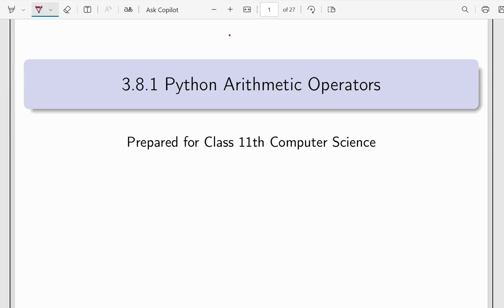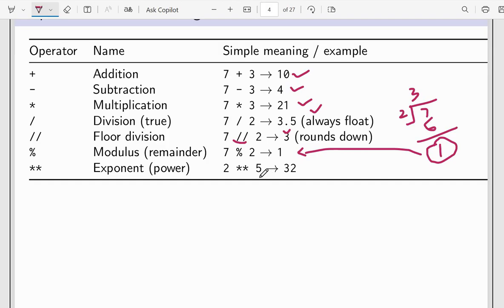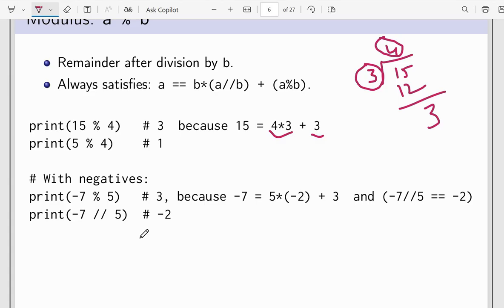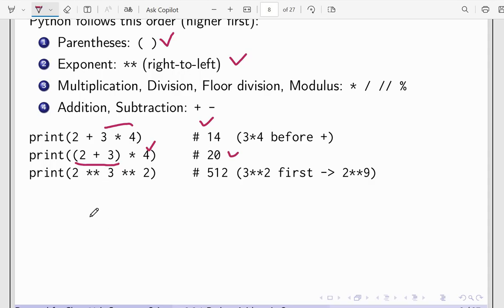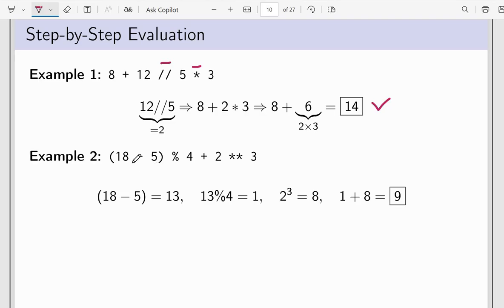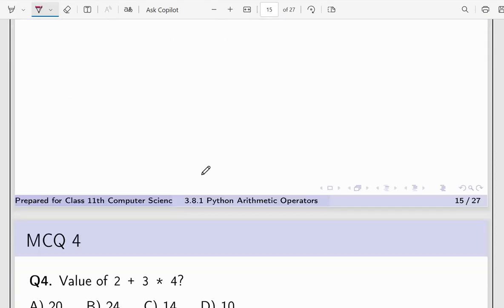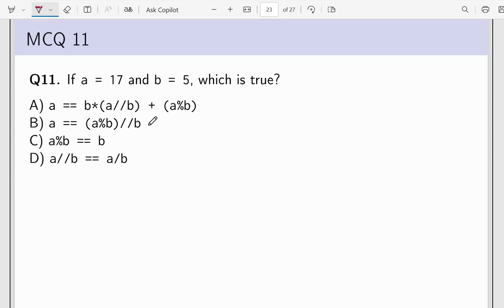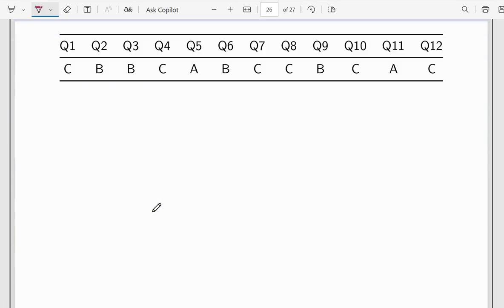Arithmetic Operators & Expressions in Python | Class 11 Computer Science | Python Chapter 3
In this video, we explore the arithmetic operators in Python and how to use them in writing expressions, based on the Class 11 Computer Science (FBISE 2025) syllabus. These are the building blocks for solving mathematical problems in Python.

🎯 What’s Covered:
✅ Basic arithmetic operators: +, -, *, /, //, %, **
✅ Order of operations (BODMAS in Python)
✅ Writing and evaluating expressions
✅ Examples using variables and input
✅ Step-by-step output explanation

📘 Ideal for:

Class 11 Computer Science students (FBISE, NBF 2025)

Python beginners

Students preparing for computer practicals and board exams

Python foundational learning